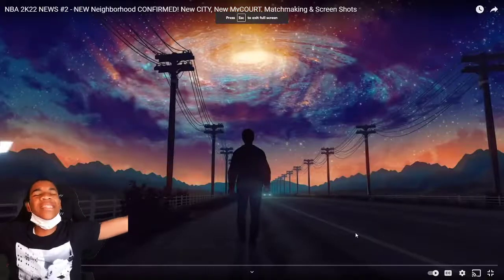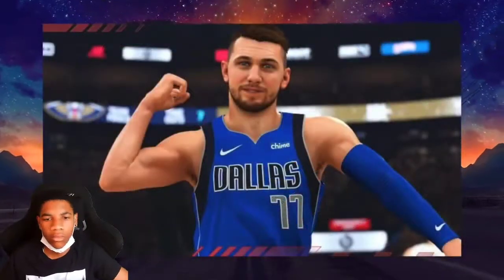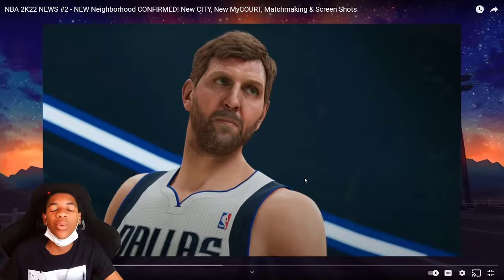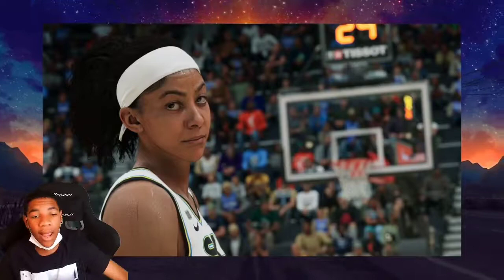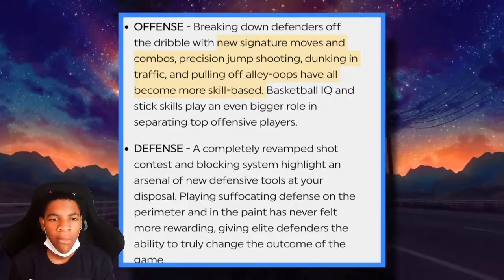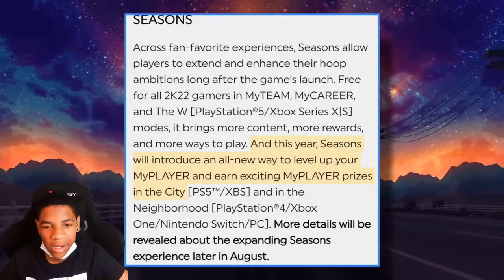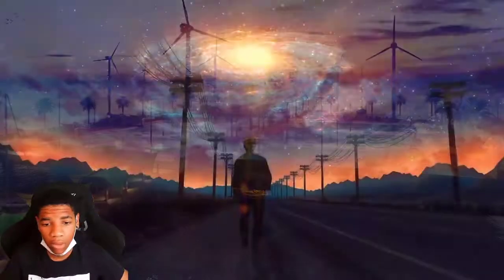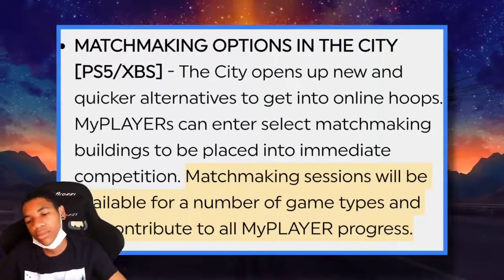NBA 2K22 GAMEPLAY? NEW Neighborhood CONFIRMED! New CITY, New MyCOURT, Matchmaking & Screen Shots!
NEW Neighborhood CONFIRMED! New CITY, New MyCOURT, Matchmaking & Screen Shots